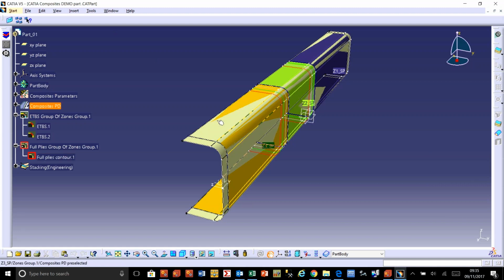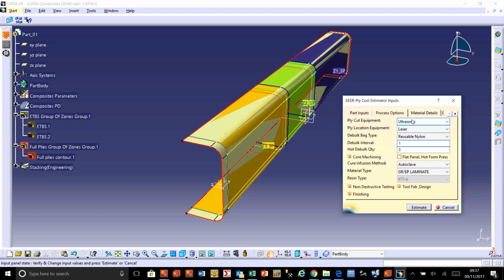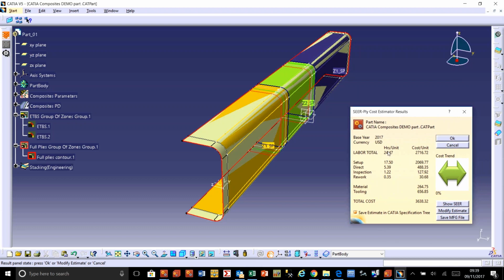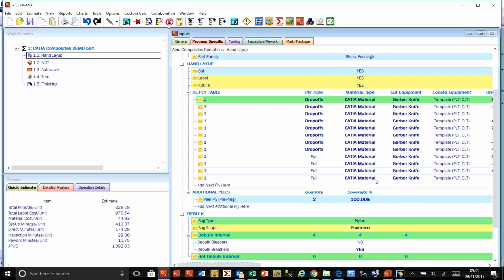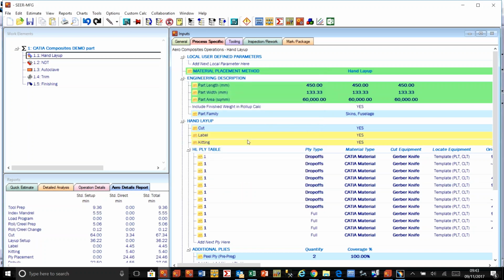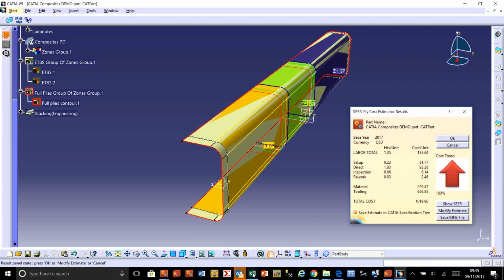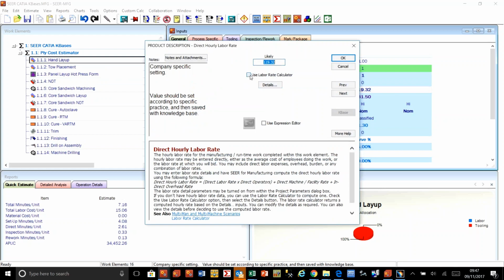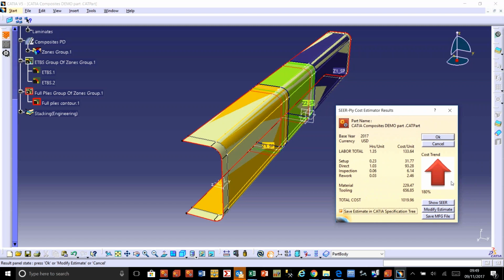SEER Ply Cost Estimator (PCE) Overview KnowHow